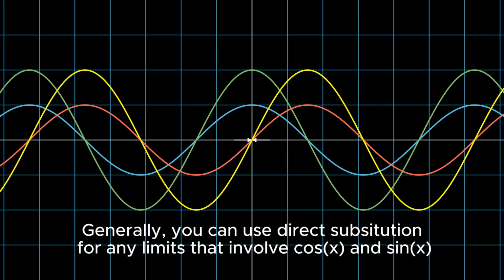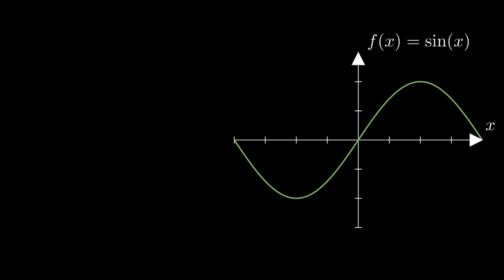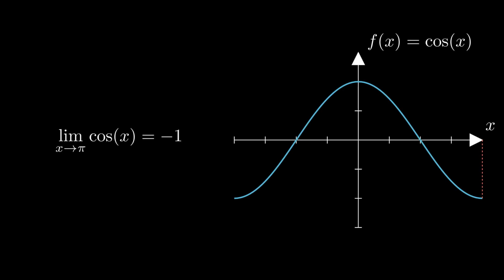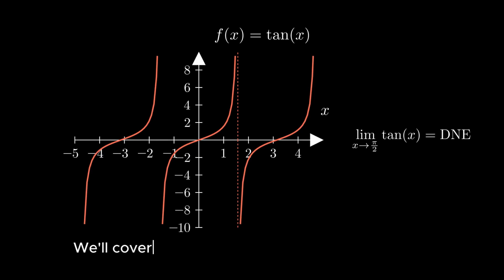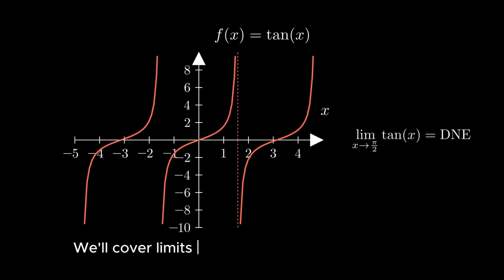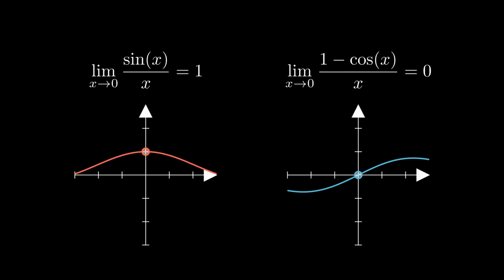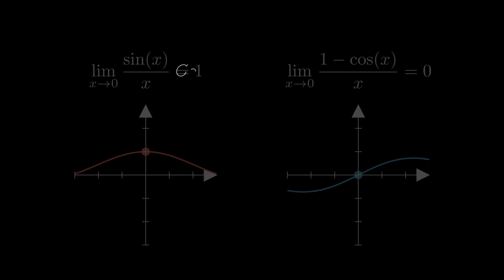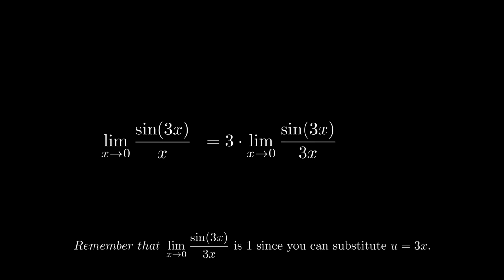Limits of Trigonemtric Functions | Calculus 1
In this video, I'll be giving a short explanation on finding the limits of various trigonometric functions.